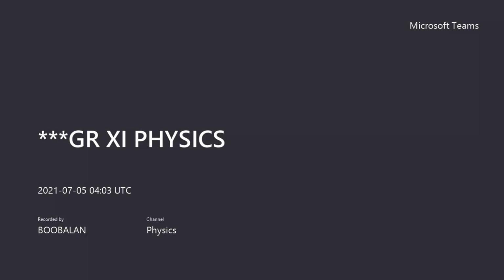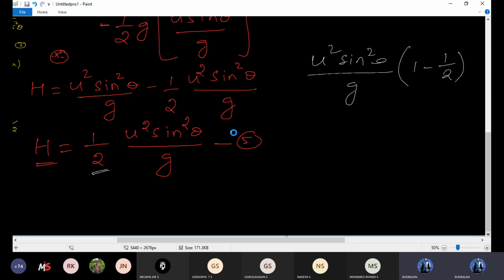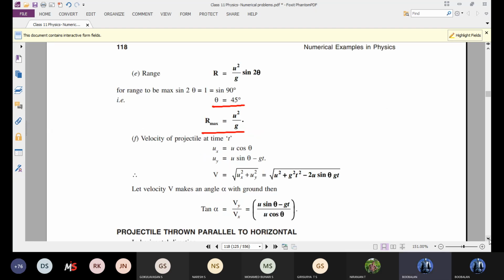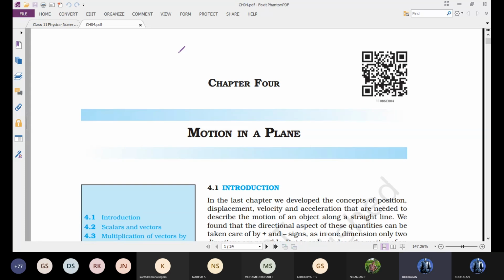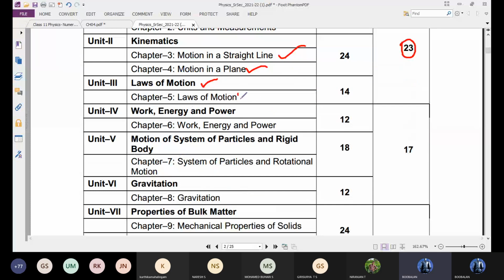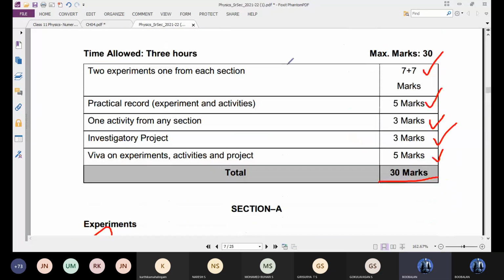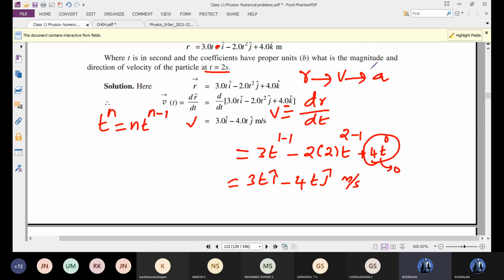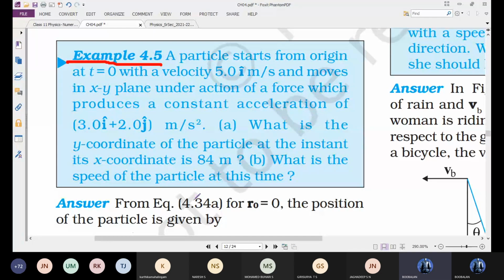GR XI PHYSICS 20210705 040336